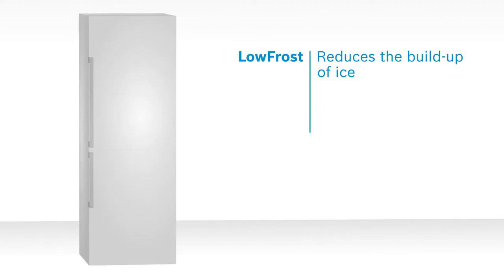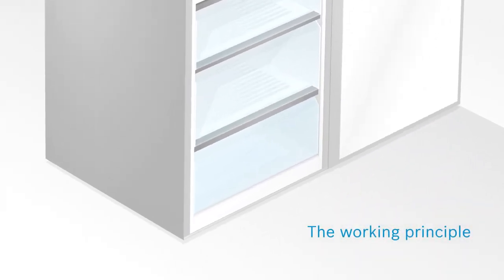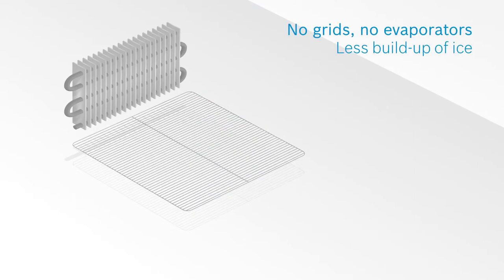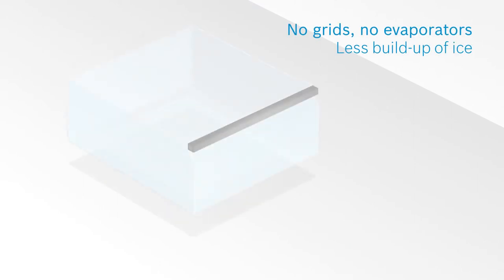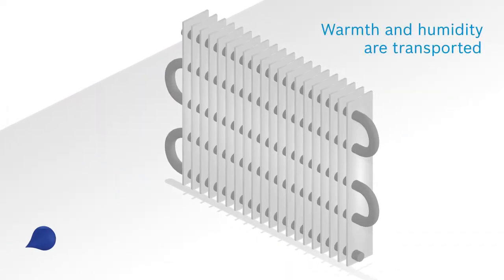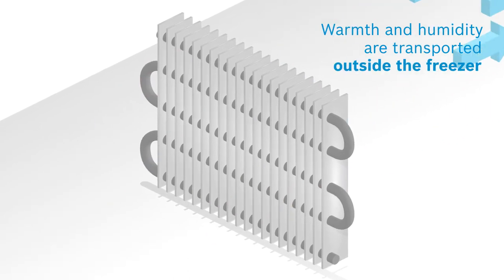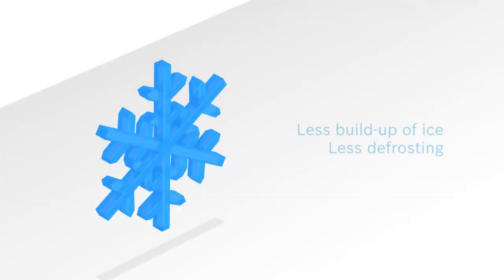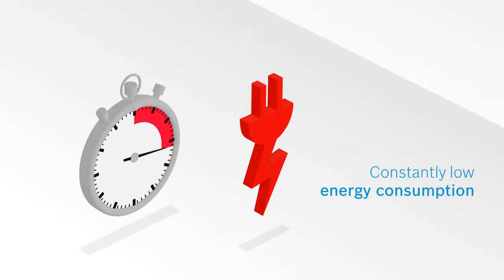Bosch LowFrost - Reduce The Built-Up Of Ice In Your Fridge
With Bosch LowFrost, less ice built-up occurs in the fridge, reducing the need for defrosting your food. This saves on time and energy consumption.

Get your evergreen dose of lifestyle inspiration (recipes, articles, and tips)